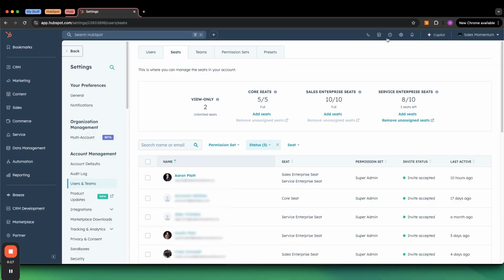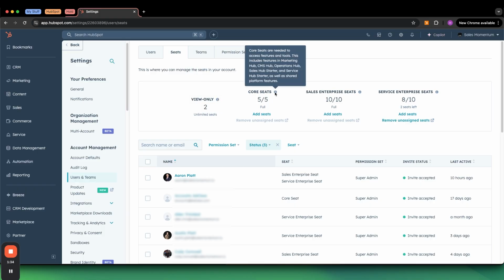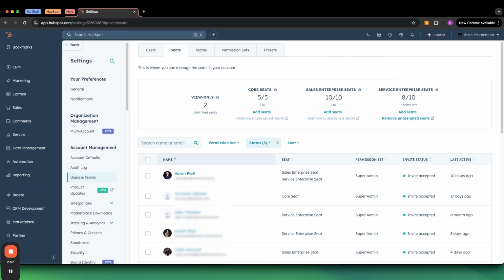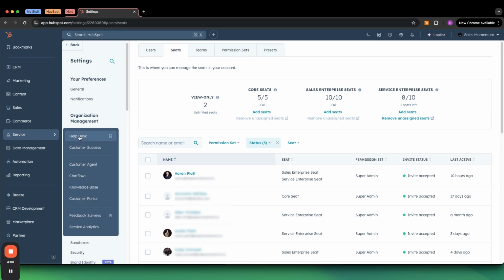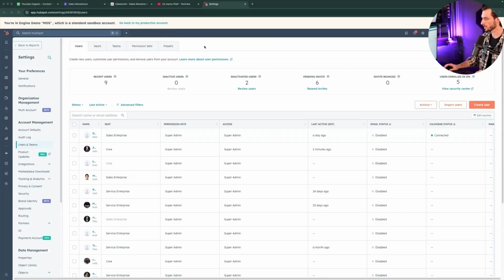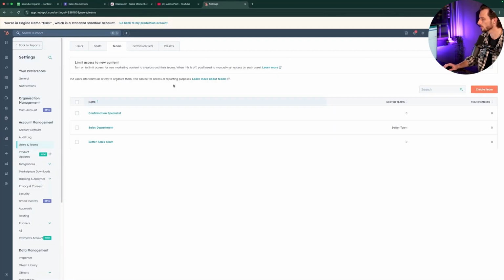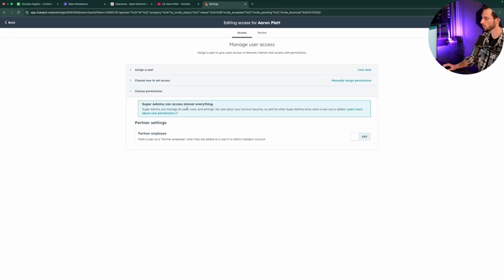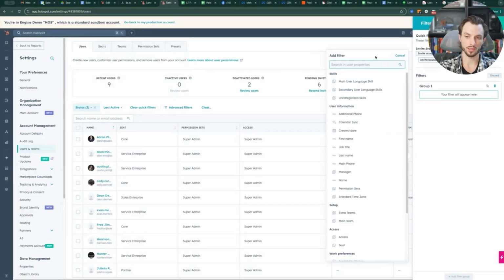Assigning Seats in HubSpot? Don’t Miss These Must-Know Steps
Documentation: [place holder]

Ever wondered how to assign seats and permission sets in HubSpot for sales, service, or core users? In this video, you'll learn exactly how to efficiently set up user roles and get the most out of your HubSpot environment. Whether onboarding a new team member or optimizing for efficiency, this guide will help you avoid common pitfalls.

What you’ll learn:
•Difference between core, sales, service, and view-only seats
•Step-by-step seat assignment and permission configuration
•Pro tips for creating teams and managing workflows with preset permissions

Chapters:
00:00 – Introduction to HubSpot Seats and Permissions
00:57 – Accessing Users and Teams in Settings
01:30 – Overview of Seat Types: View Only, Core, Sales, Service
03:15 – Assigning and Changing Seats for Users
06:13 – Teams, Permission Sets, and Workflow Delegation
09:50 – Customizing User Columns and Access Status
11:50 – Documentation and Advanced Support Invitation